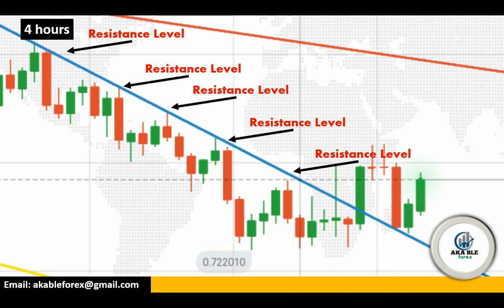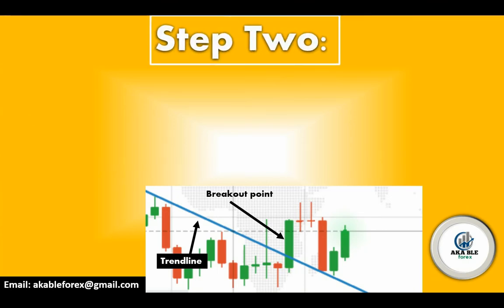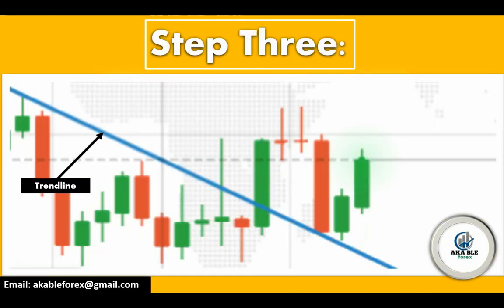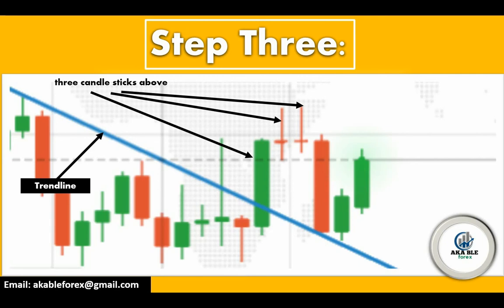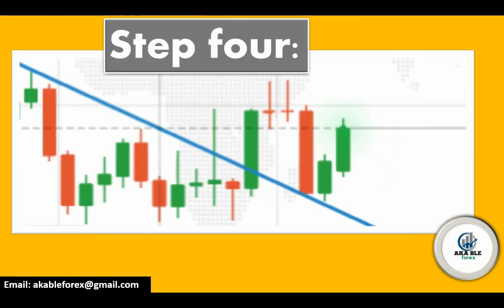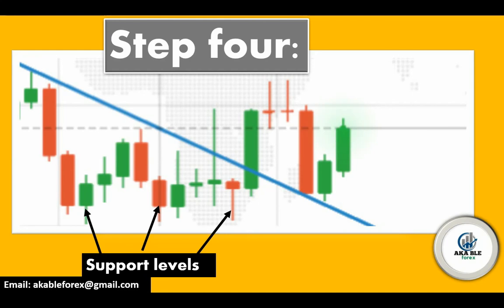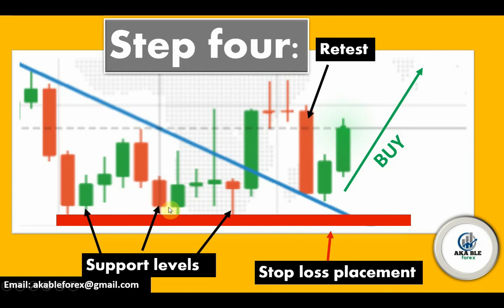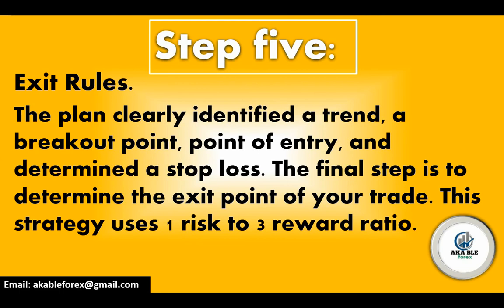HOW TO TRADE TREND LINE " correctly at any time (price action trading strategy)# forex trading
How to Draw and trade Trend Lines Perfectly Every Time.

Trend lines are a key part of delving into technical analysis and trading off of charts. When used correctly, they're a helpful, clear, and relatively simple tool for traders.

In this Video, we will discuss what trend lines are, as well as how to draw them. I’m also going to share a secret way that I like to use trend lines to spot potential tops and bottoms in a market.